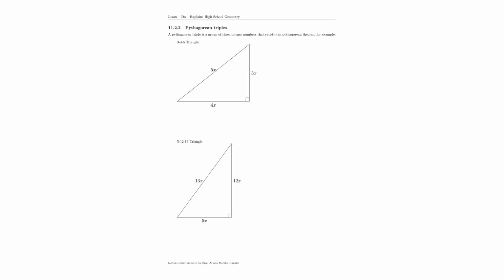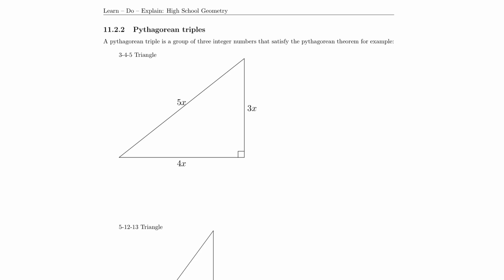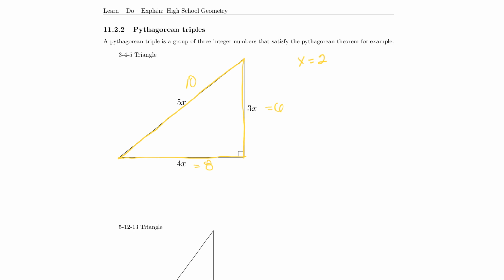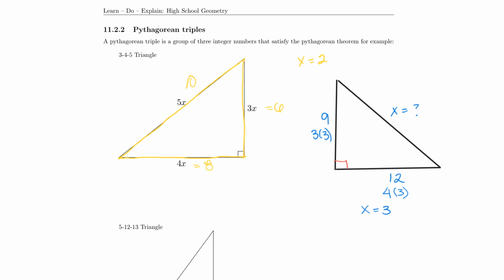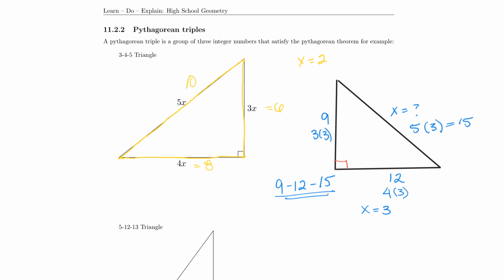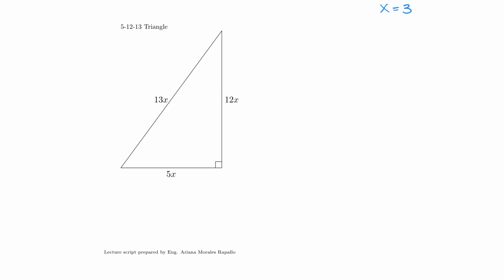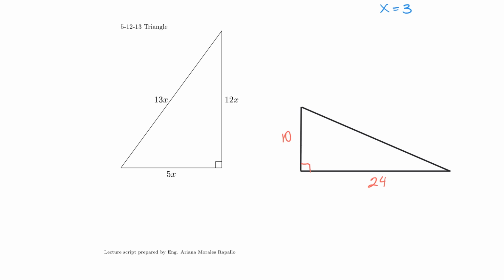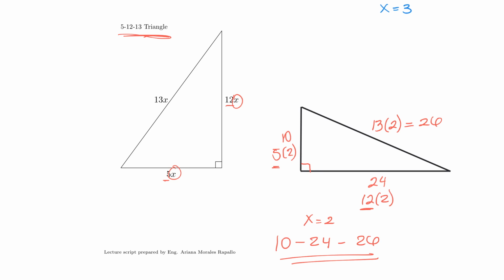PYTHAGOREAN TRIPLES: An easy way to solved right triangles